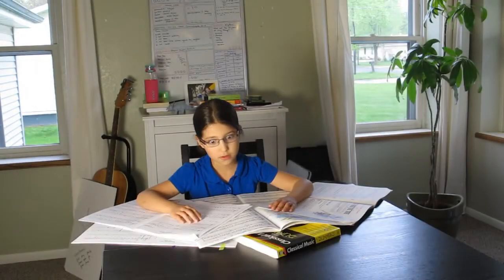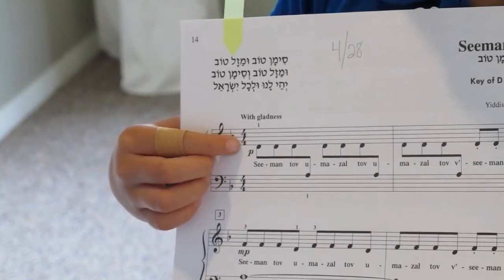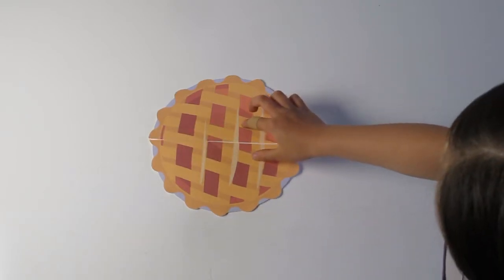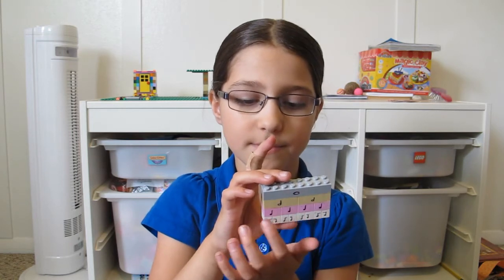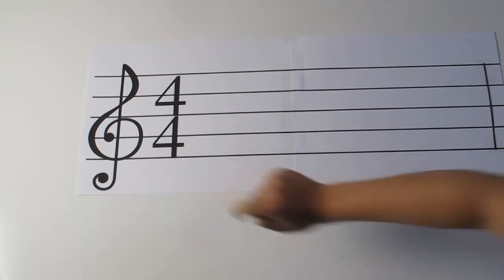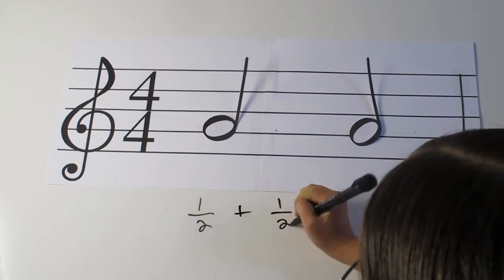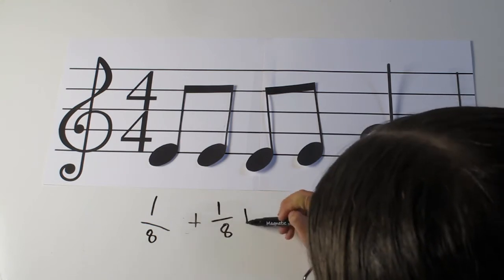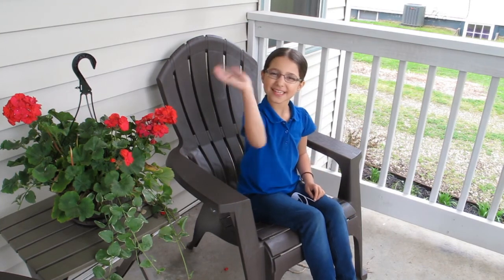The Relationship Between Musical Notes and Fractions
Video created for the 2021 Spring Semester for our homeschool partnership.